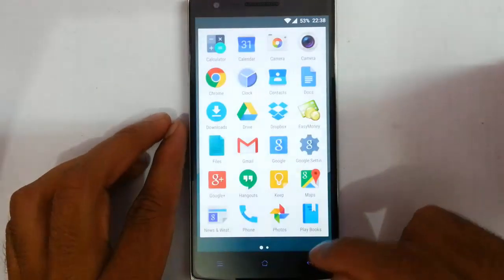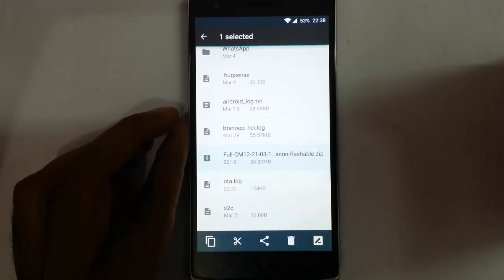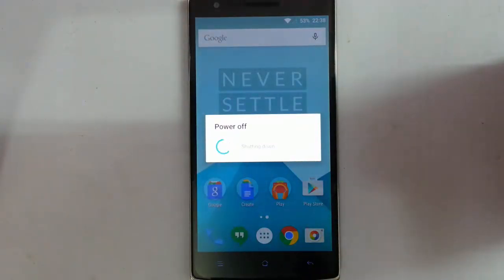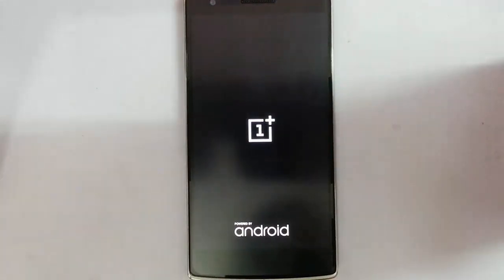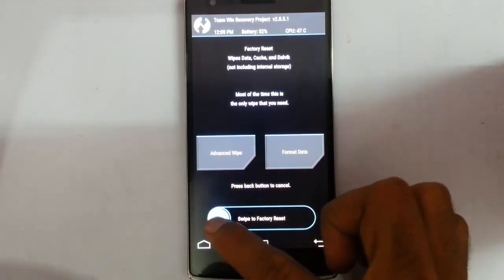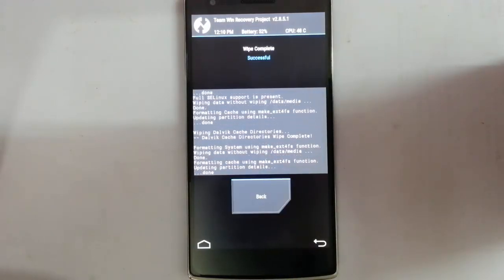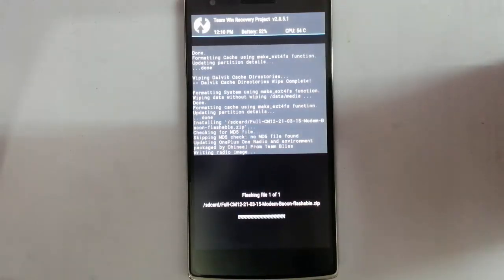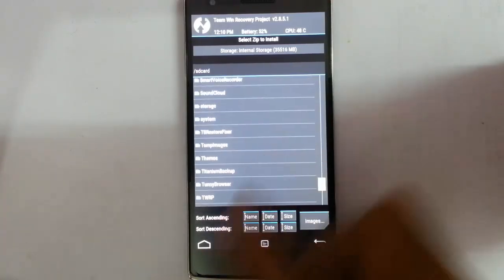OnePlus One - How to Change OS from OxygenOS to CM12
This video will show you How to Change OS from OxygenOS to CM12 on OnePlus One.